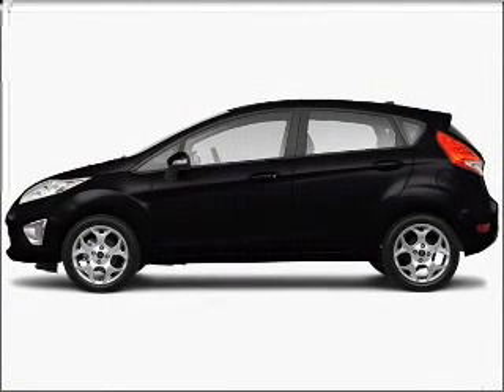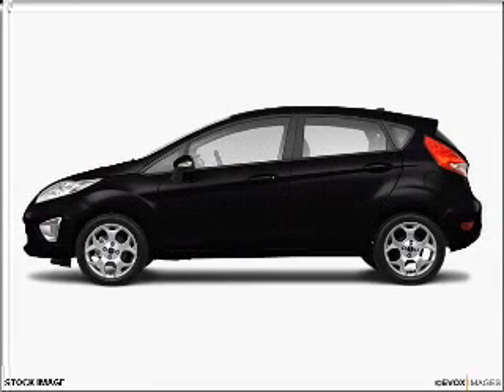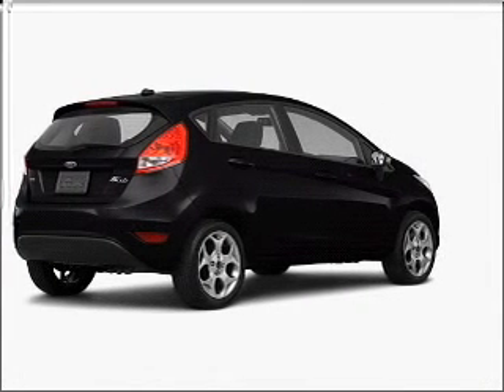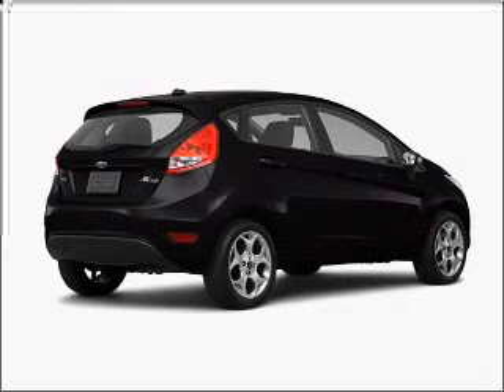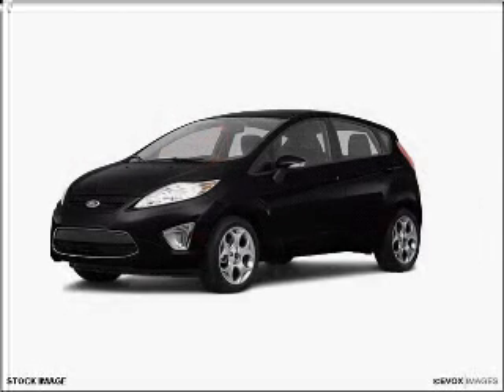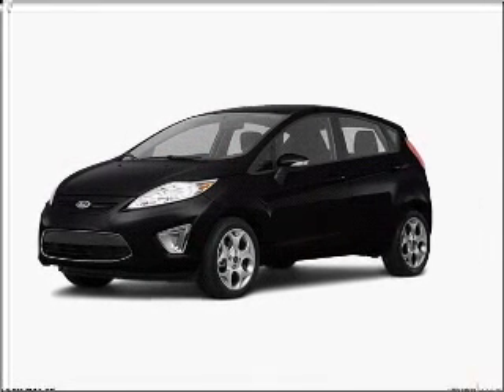2011 Ford Fiesta - Brighton MI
Year: 2011
Make: Ford
Model: Fiesta
Engine: 1.6 liter inline 4 cylinder 16 valve
Transmission: 44A
Exterior: Tuxedo Black Metallic
Miles:

Brighton Ford